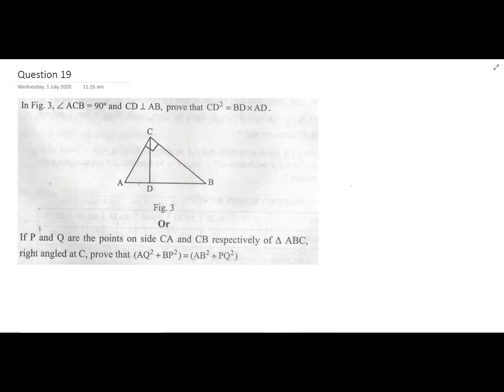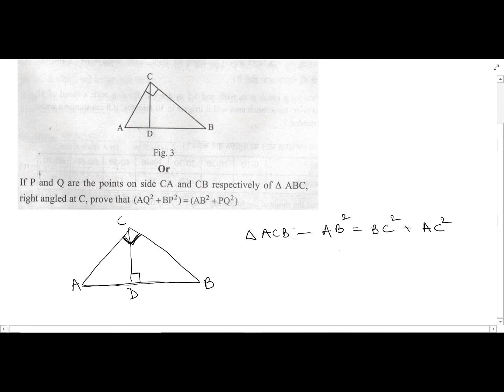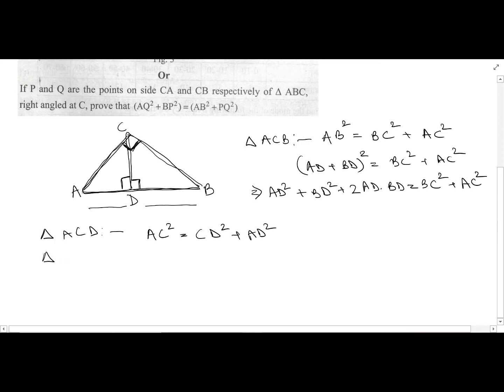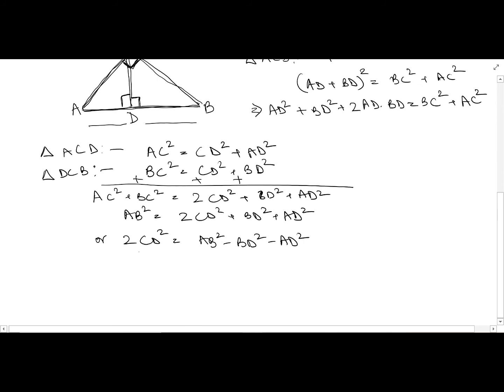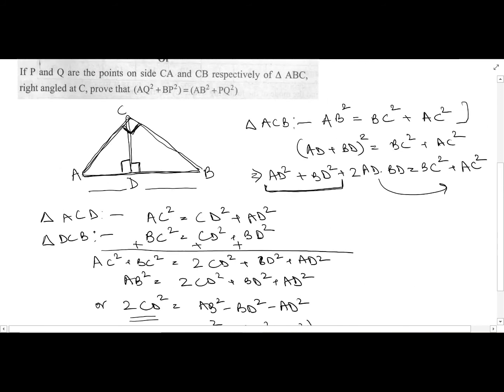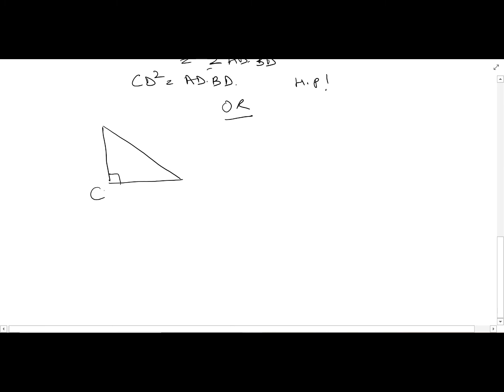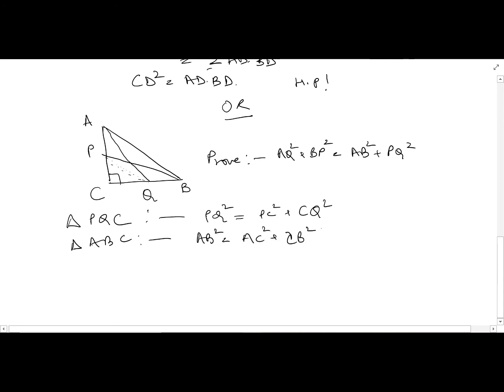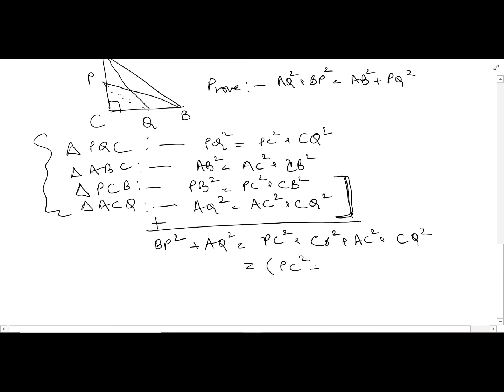2019 CBSE Class 10 Maths Paper Set 1 - Question 19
2019 CBSE Class 10 Maths Paper Set 1 - Question 19

Part of series of 30 questions from CBSE Board Class 10 Maths Paper 2019 Set 1

Please feel free to give your feedback. Send me any question which you haven't been able to solve or need a simpler solution.